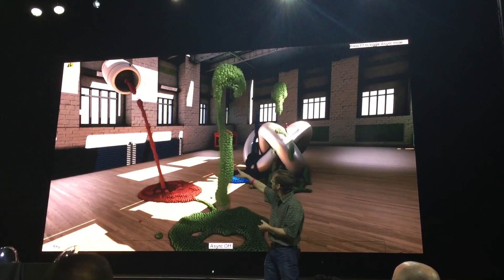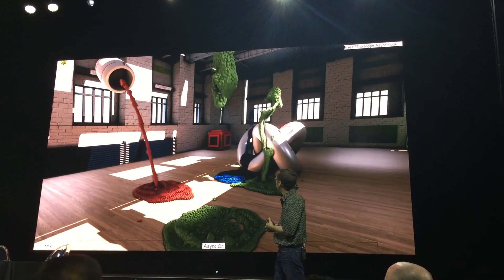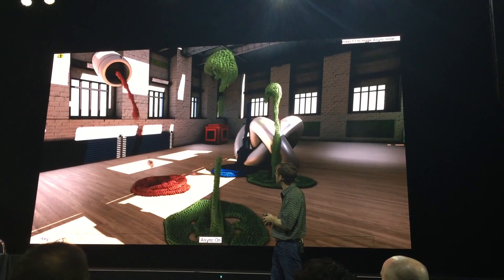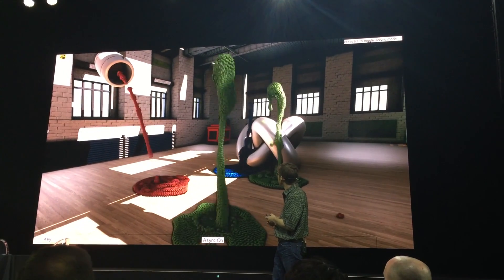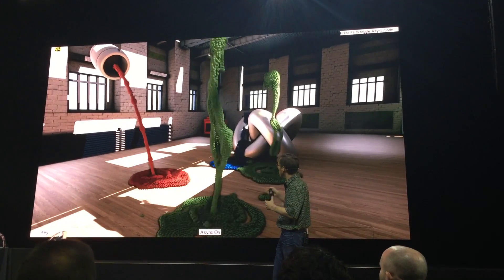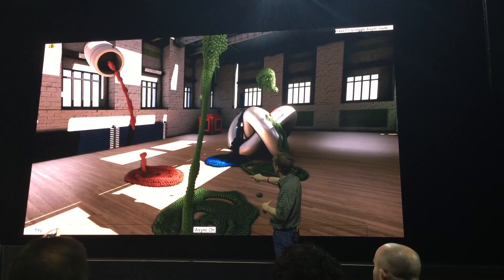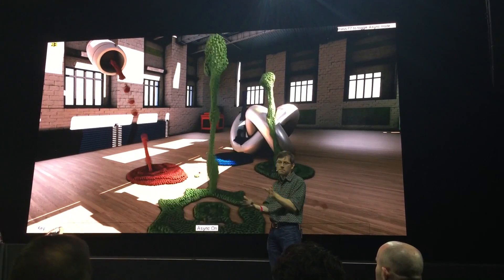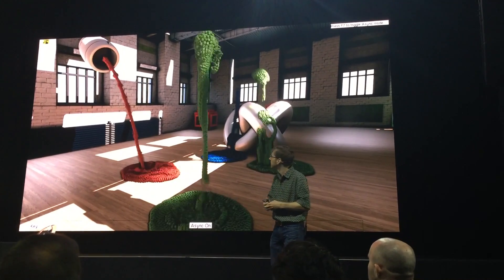NVIDIA Asynchronous Compute - Dynamic Balancing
Durch ein dynamisches Balancing will NVIDIA Compute- und Shaderaufgaben besser über die Recheneinheiten der GPU verteilen können, was die Latenzen verkürzt und Leistungsreserven freimacht.

Alle weiteren Informationen zur GeForce GTX 1080 findet ihr bei Hardwareluxx